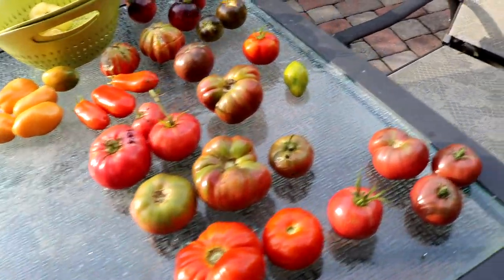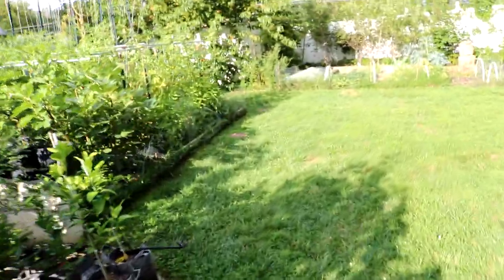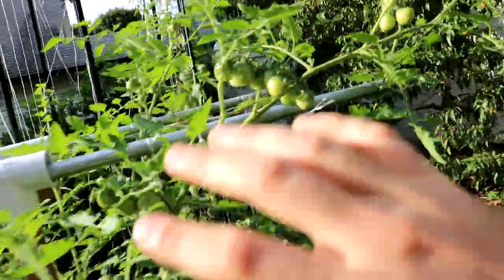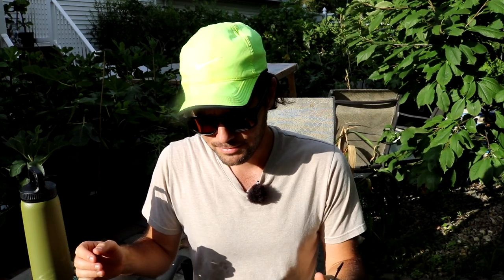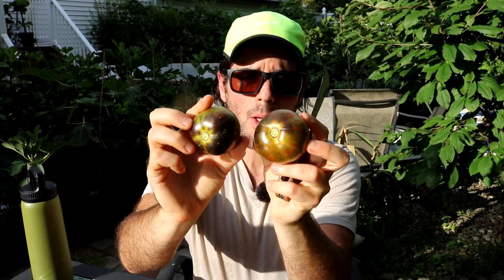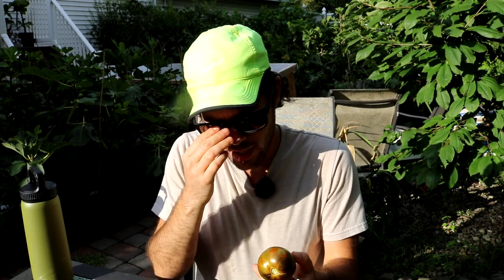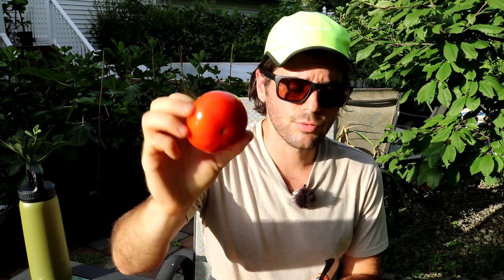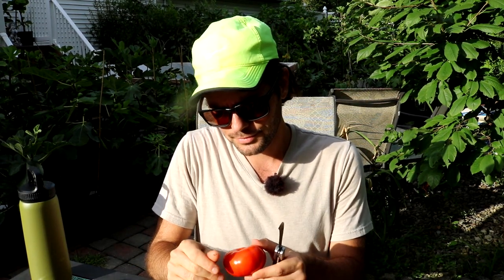Heirloom Beefsteak Tomato Tasting - Ananas Noire, Brandywine, Cherokee Purple & More!